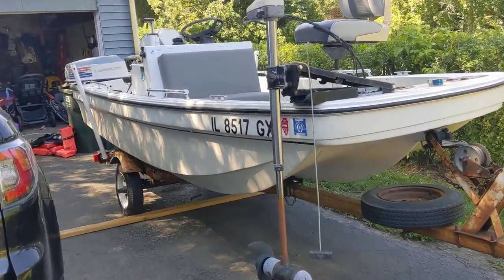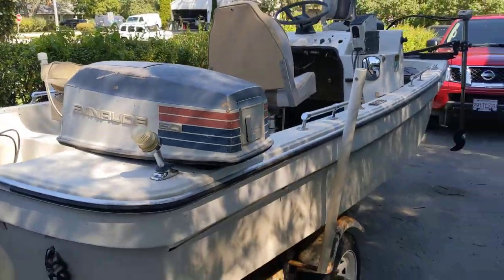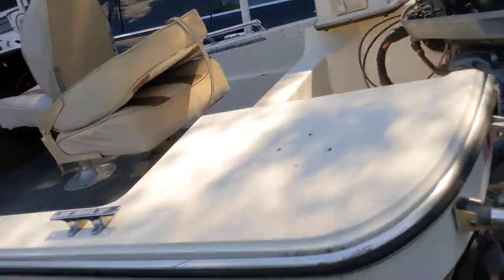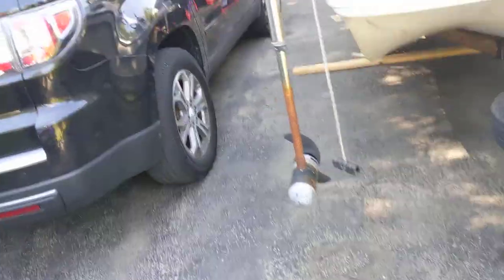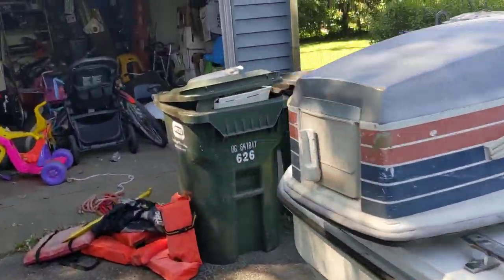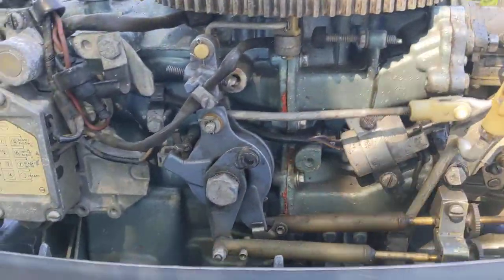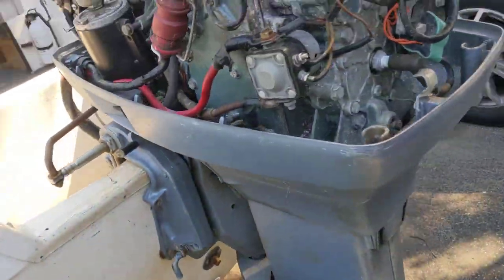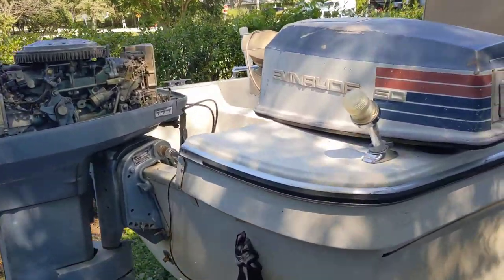Clipper craft trihull boat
My boat for sale